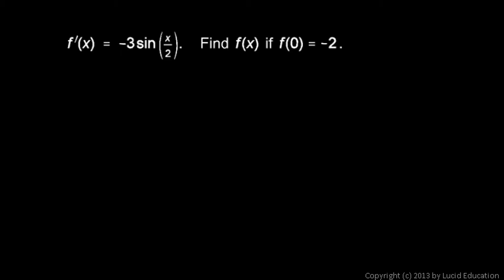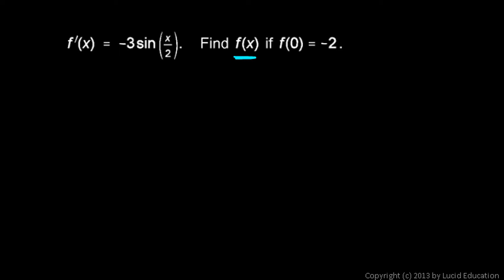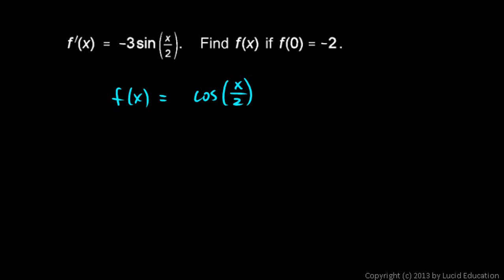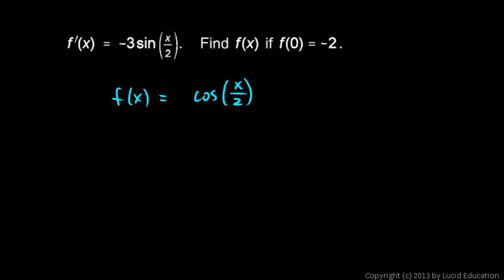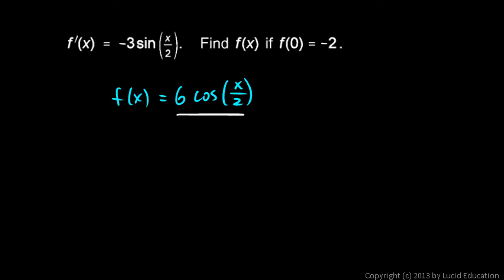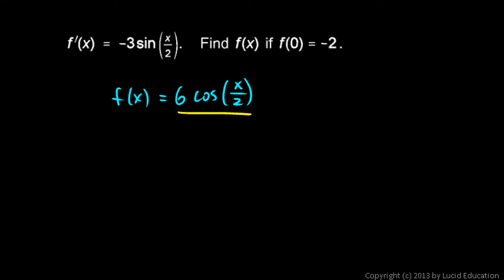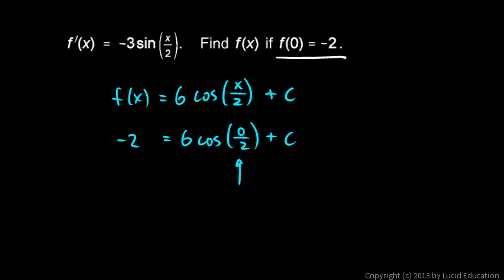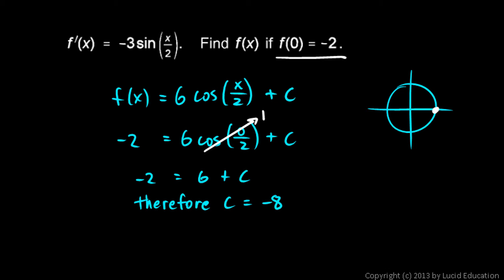Calculus 5.1p5 - Antiderivative Practice Problem 24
Given the derivative of a function, find the function.

     f '(x) = -3 sin(x/2)
     Find f(x)  if  f(0) = -2.

The problem is solved with each step carefully explained.